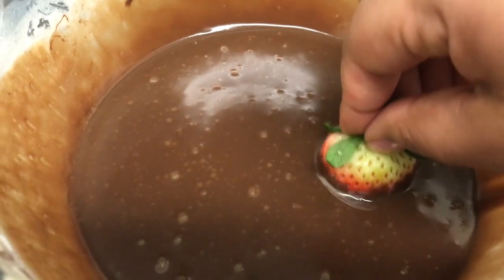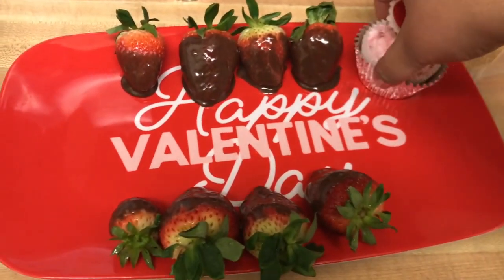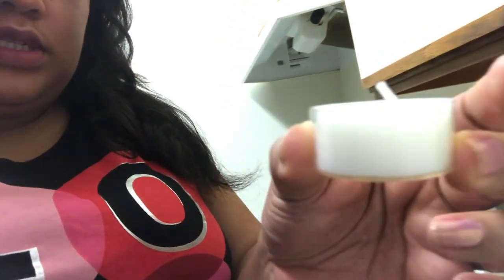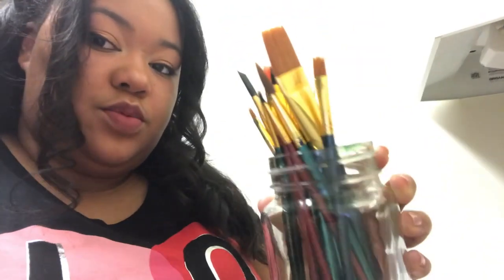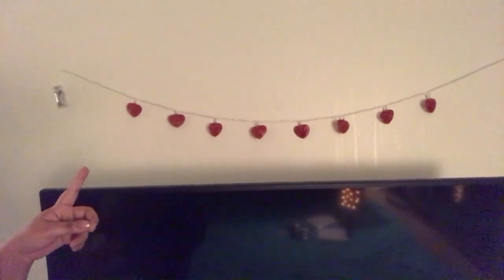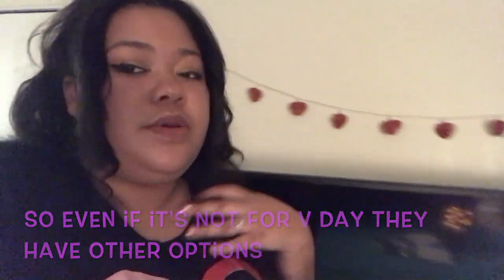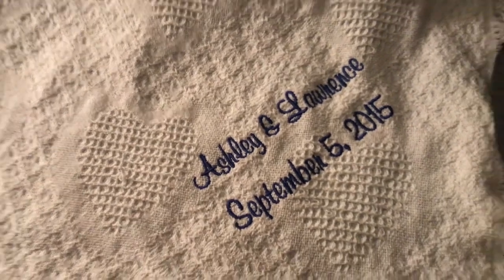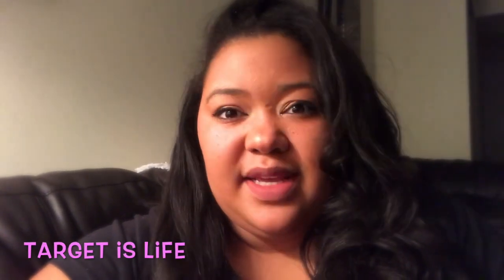Romantic Night for under $50 (Valentines Day 2019)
Planned a romantic night in for my honey for under $50!! This was for Valentines Day but of course you can do this for any night you choose! Comment and let me know about any romantic nights you've planned on a budget!